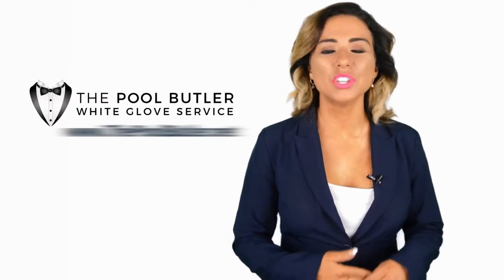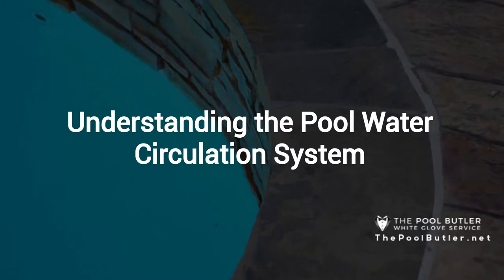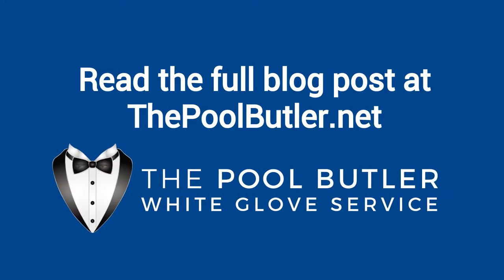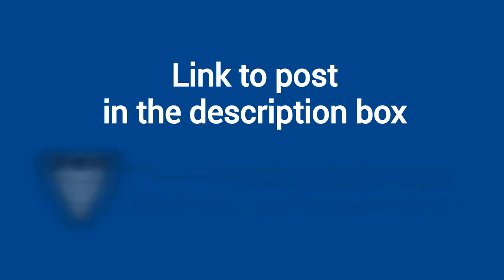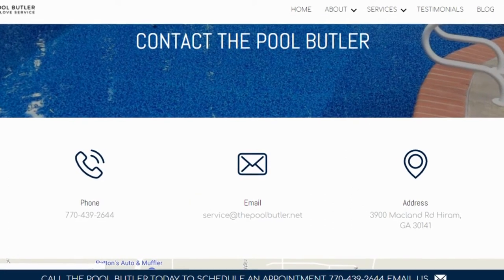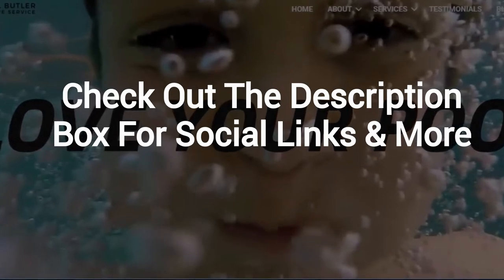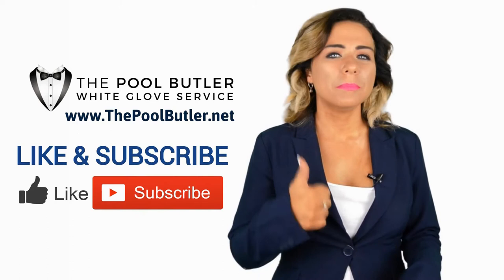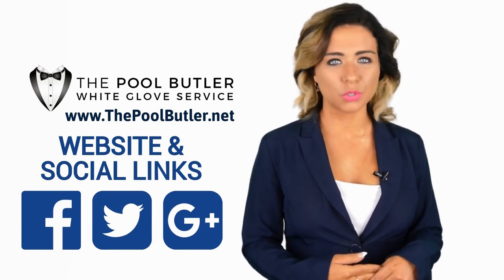Understanding the Pool Water Circulation System | PoolButler.net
Check out our blog post: Understanding the Pool Water Circulation System